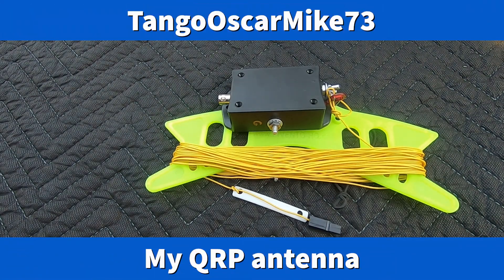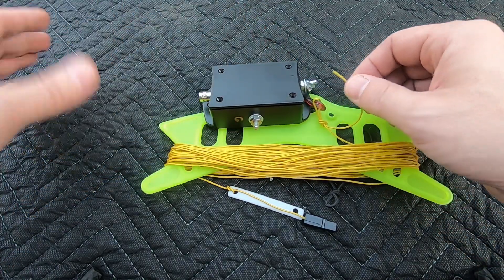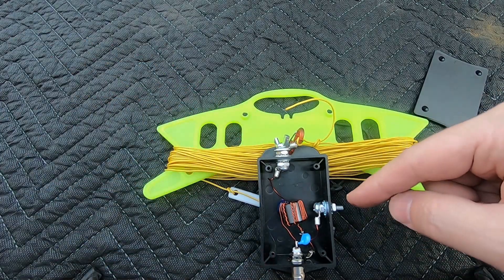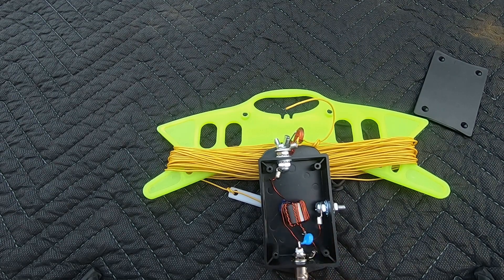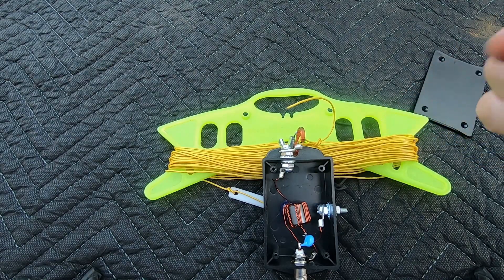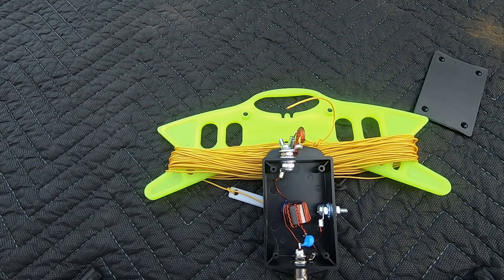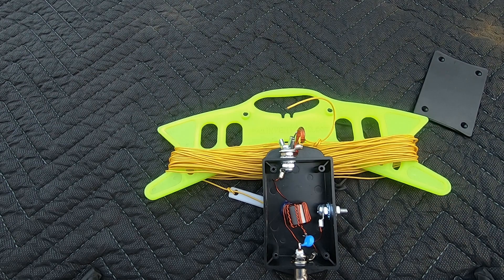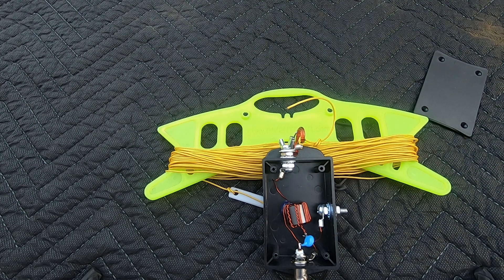My goto QRP endfed halfwave antenna - homebrew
Here is the information on building your own antenna.
Information from presentation by K1RF Steve Dick
3 primary and 21 secondary turns

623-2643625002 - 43 core - mouser electronics $.61
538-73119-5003 - bnc bulkhead connector - mouser electronics $4.04
810-CC45SL3FD101JYVN - 8.5mm 3kV 100pF SL 5% LS:7.5mm  $.43

- 22 gauge enameled copper magnet wire $7.35

BT-2310XX - plastic box 2.88 +++ shipping

Stealth antenna wire